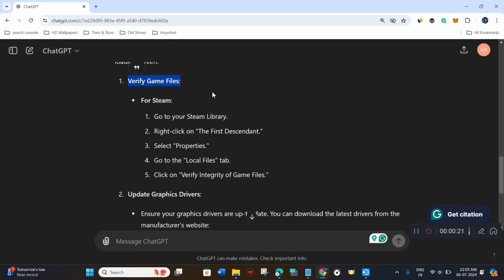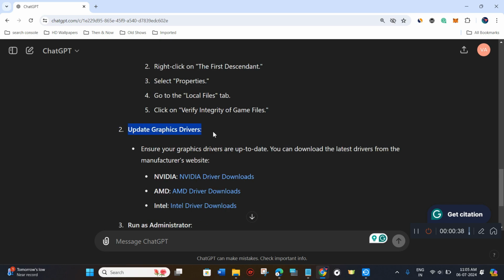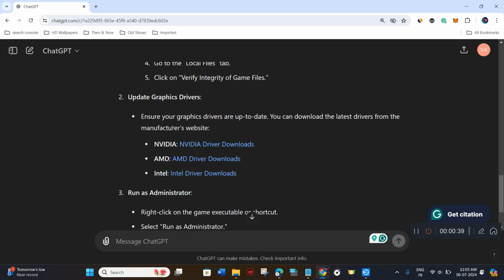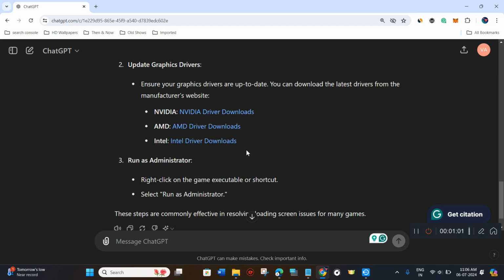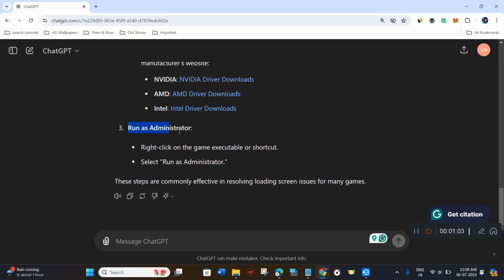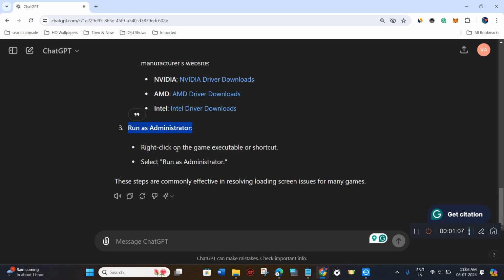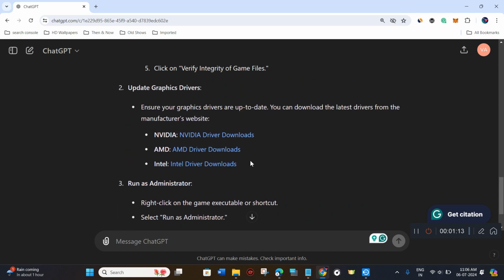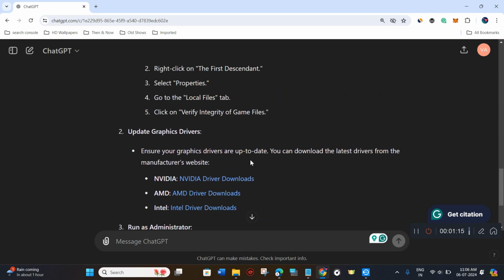Fix The First Descendant Stuck On Loading Screen Issue | Fix The First Descendant Not Loading Error